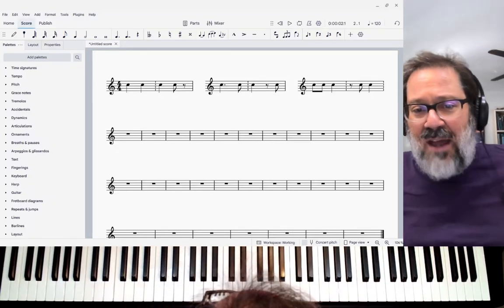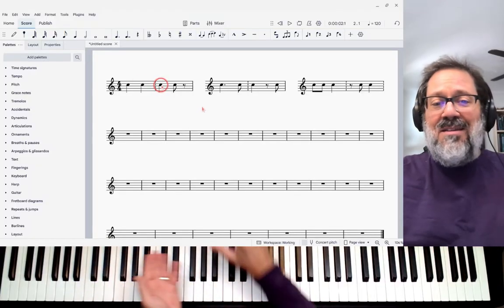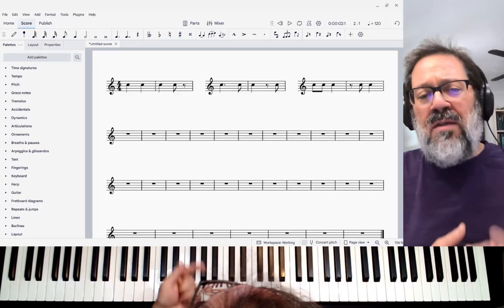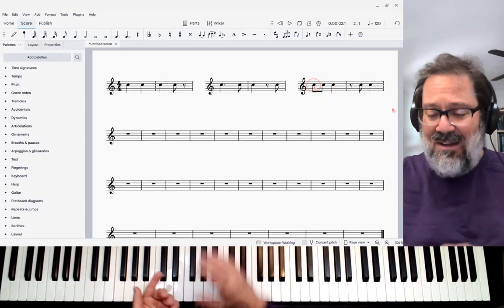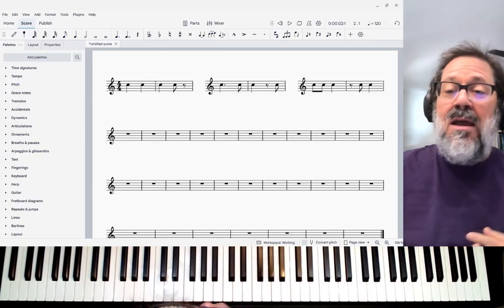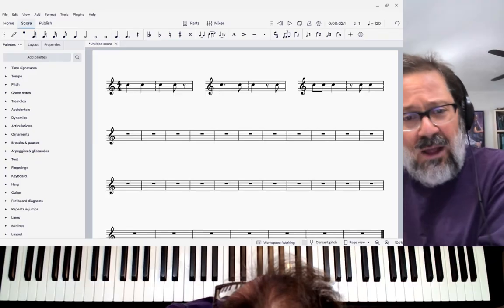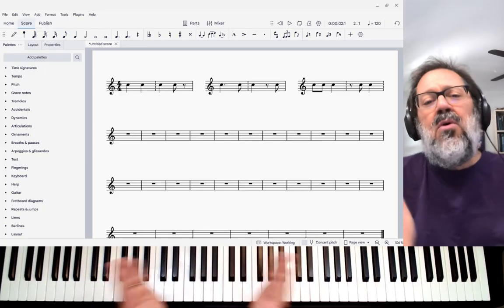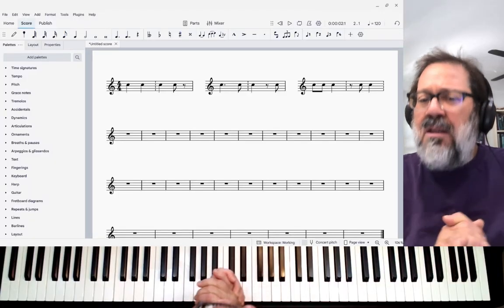Two kinds of rests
Rests always mean the same thing in one sense - the absence of sound.  However, when it comes to how we read music, the presence of a rest can imply two different "kinds" of silence depending on its position in a measure.  There are rests that we hear primarily as shortening the previous note, and rests that we hear primarily as delaying the next note.  In this video post, I give examples of these two different kinds of rests and talk briefly about how this way of looking at it can potentially be useful.